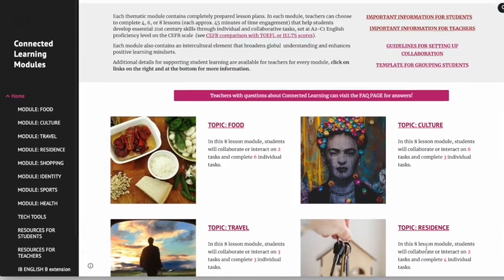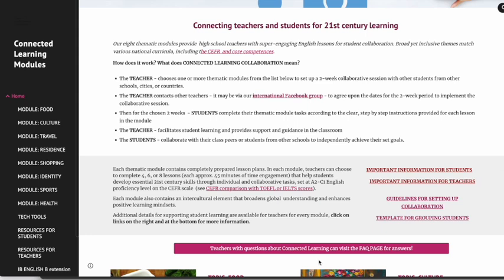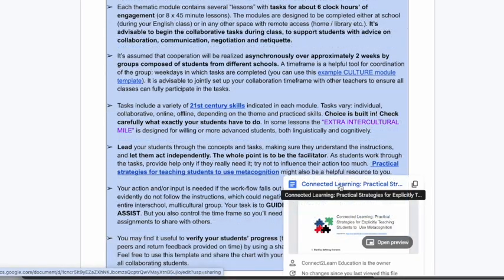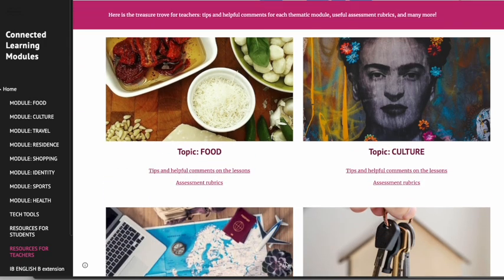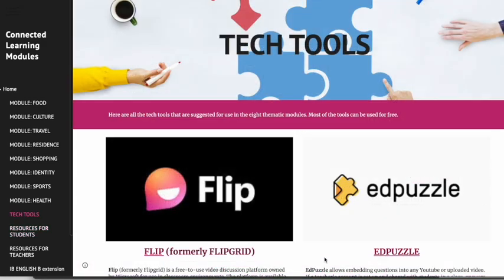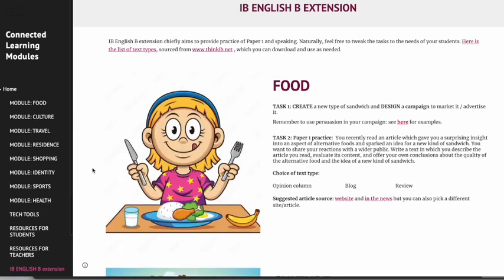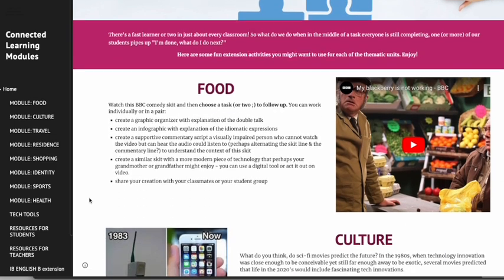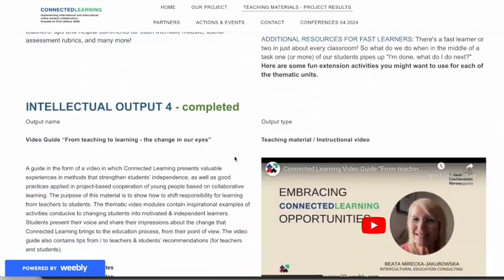Connected Learning Instructional Video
The Connected Learning Modules site. The set up of the website is explained.